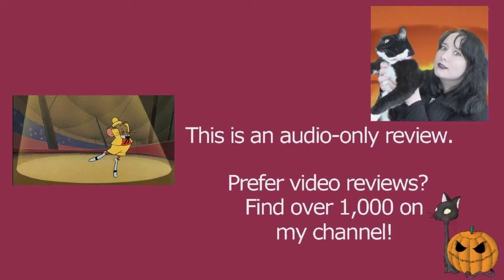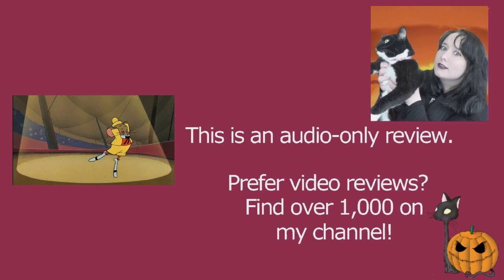Jerry-Go-Round 1965 Tom and Jerry Cartoon Short Film | Review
MY BOOKS What's your review of the 1965 Tom and Jerry animated cartoon short film Jerry-Go-Round? It's directed by Chuck Jones, Abe Levitow, and Maurice Noble. [OPEN FOR LINKS AND FACTS!] JerryGoRound TomandJerry ChuckJones Do you want to watch Jerry-Go-Round? Did you enjoy the full movie or just parts of it? Scroll down for more information!

Amy McLean

About Jerry-Go-Round 1965

Wondering where to watch Jerry-Go-Round? Most of the films and TV shows I review can be found on Amazon Prime, Netflix, DVD, or blu-ray.